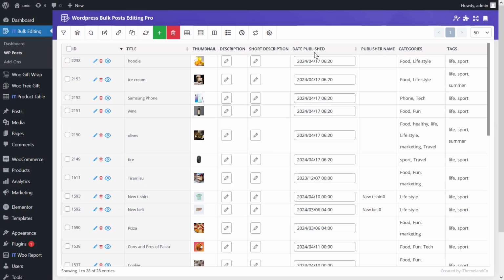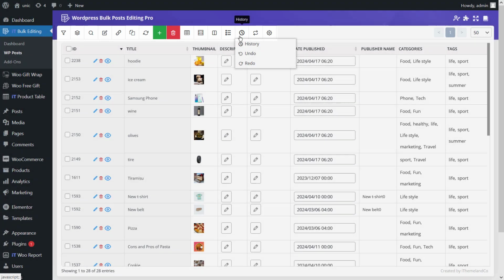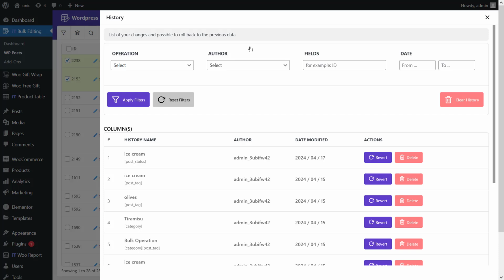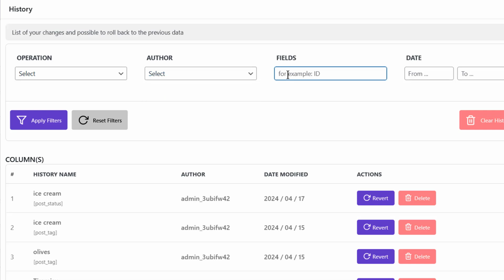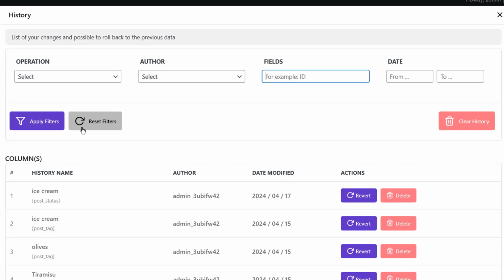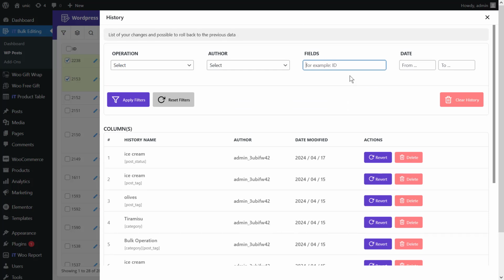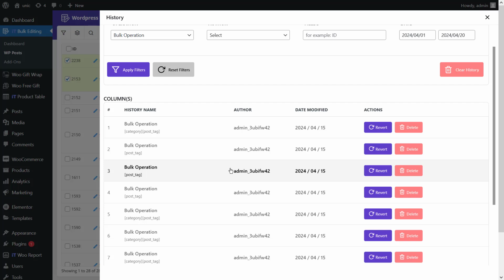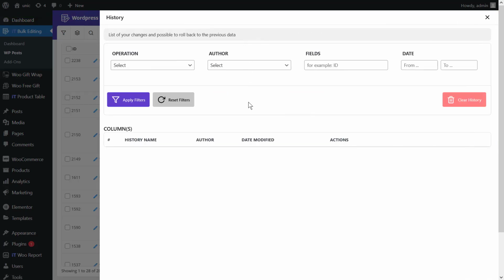Roll back to the previous data in WordPress Bulk posts editing plugin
This tutorial is gonna learn us about Roll back to the previous data in WordPress Bulk posts editing plugin.

Video Timestamps:
00:00 Roll back to the previous data
00:36 Roll back to the previous data Using Undo / Redo button
01:46 Roll back to the previous data in the History tab
04:17 Rolling back to the previous data
05:14 Delete filtered changes
05:36 Remove all history of filtered changes

WordPress Bulk Posts Editing Key Features:
- Filtering by all WordPress posts fields :: Title, Category, Taxonomy, Tag and …
- Advanced Bulk Editing Form: Edit all WordPress posts fields in specific operands :
       i. Append, Prepend, Replace for Text fields :: Title, Description and …
       v. Featured Image
       vi. Date picker for date fields :: Modified date
       vii. Multiple selection :: Category, Taxonomy, Tag
       viii. And …
- Show/Hide Columns
- Column Manager ::
       i. Set Color and BG color for columns
       ii. Set Custom Label for Columns
- Create Post and Page
- Duplicate Posts
- Delete several posts with one click.
- Set Category/Taxonomy for multiple posts at once
- Import / Export
- Bind Editing : Edit several posts at once.
- Support all WordPress posts fields